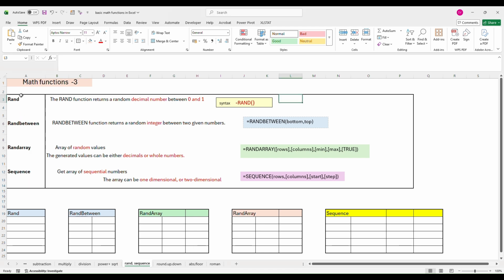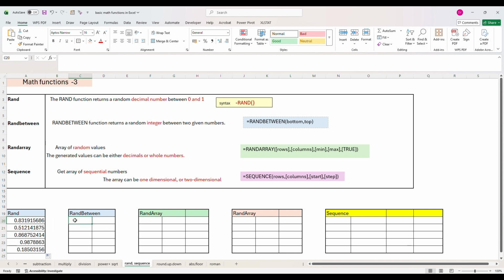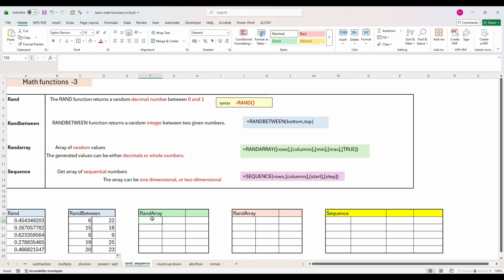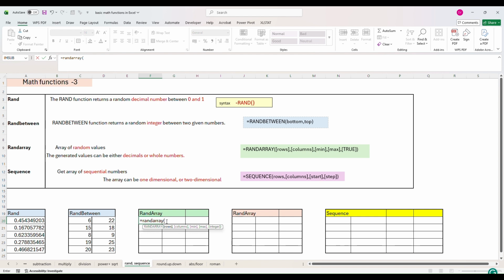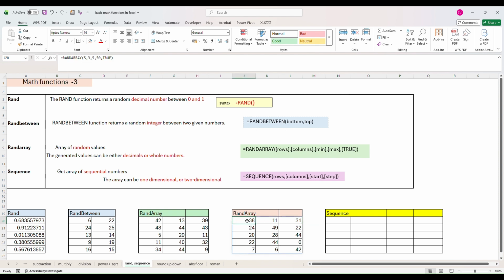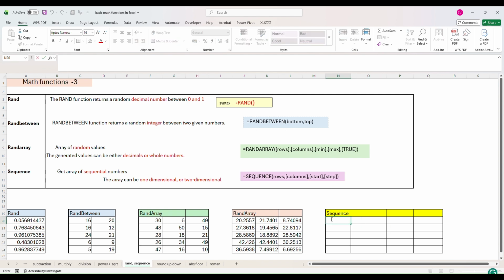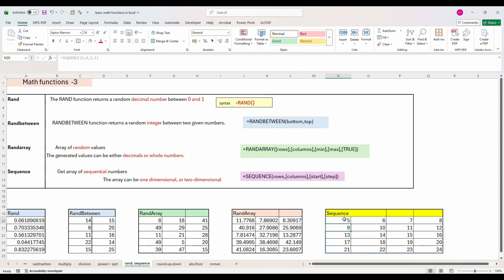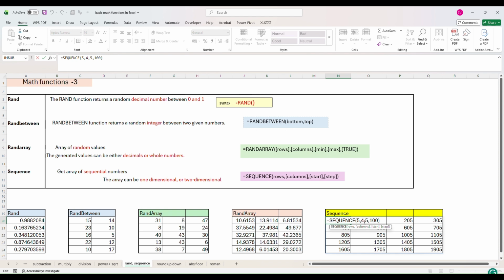basic excel formulas - Part 3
Rand, Randbetween, randarray, & Sequence formulas.